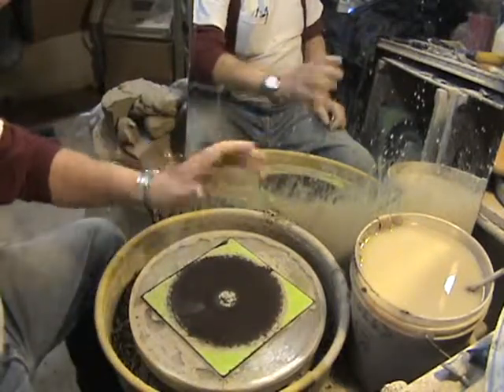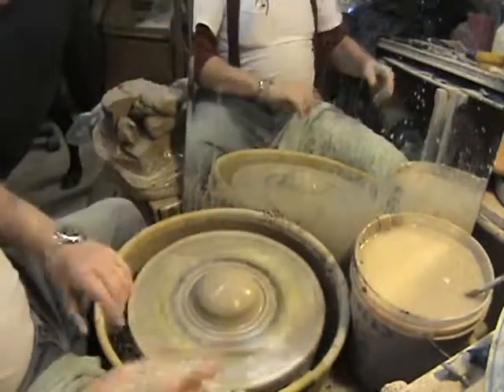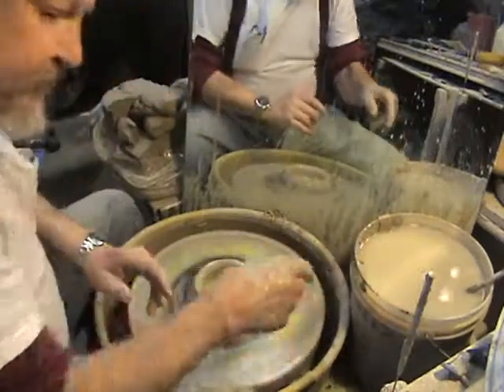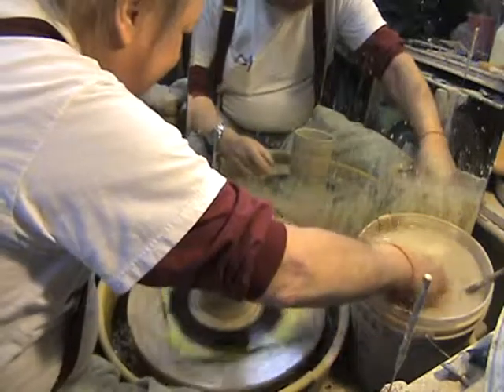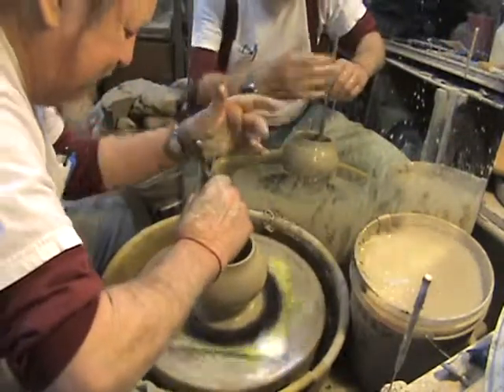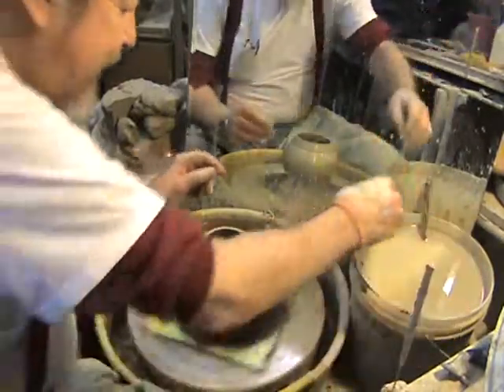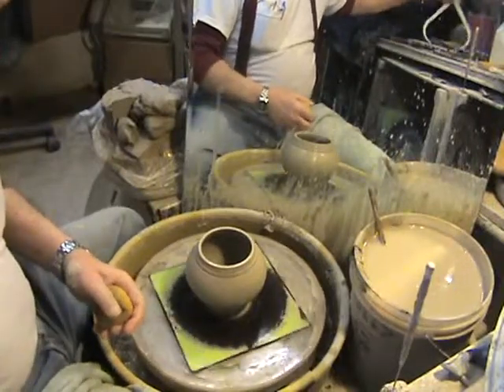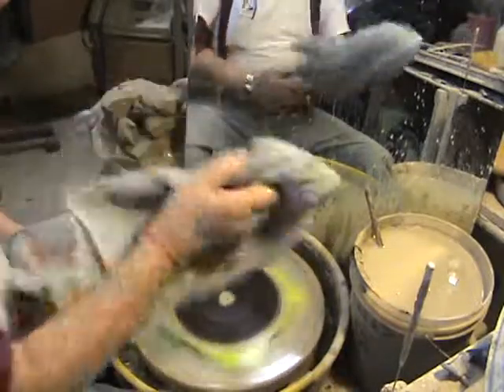pitter the potter covered jar wide with out side lid pt 1.mpg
making a wide covered jar with out side lid